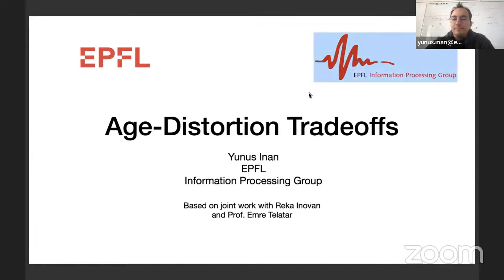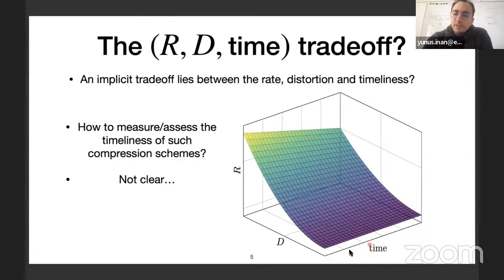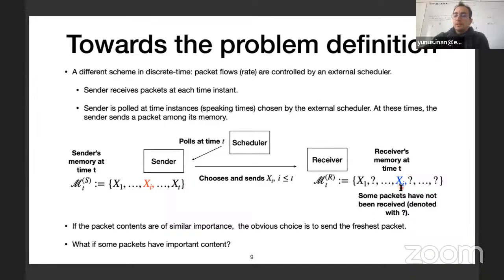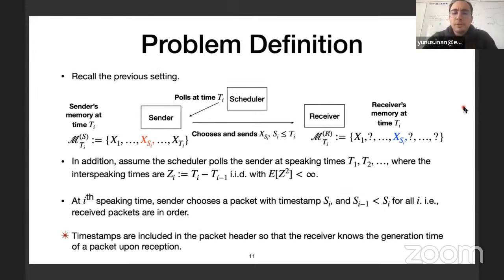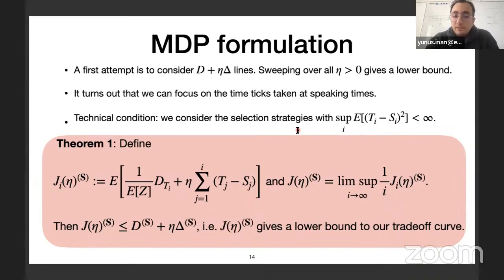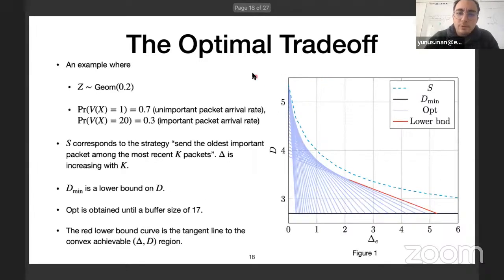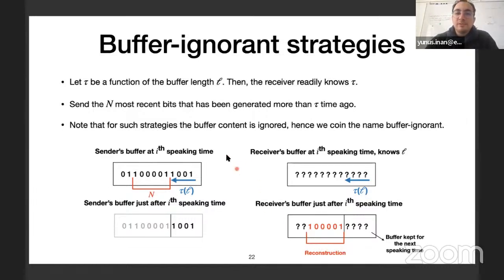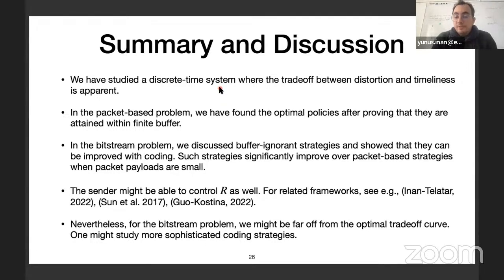Age-Distortion Tradeoffs.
Title: Age-Distortion Tradeoffs.
Speaker: Yunus Inan, EPFL
Date: 07/03/2023

Abstract:
In classical rate-distortion formulation, the aim is to represent a source with a fidelity criterion given a rate constraint. This fidelity criterion is measured with a distortion metric that assigns costs to misrepresented symbols in the reconstruction. It is known that the best rate-distortion tradeoff can be achieved at large blocklengths. However, this implies that the reconstruction is received late. Therefore, timely reconstruction of the source is an aspect not directly addressed in classical rate-distortion theory.

Inspired by this observation, we formulate a setup to examine timeliness-vs-distortion tradeoff: We consider a discrete-time model where each packet has a cost of not being sent depending on its content. The model consists of a sender-receiver pair, where the packet rate is limited by an external scheduler. Whenever the sender is allowed by the scheduler to send a packet, it must choose a packet from the past. At one extreme, if the sender always sends the freshest packet, valuable content may be discarded. At the other extreme, if the sender tries to send each and every packet, the cost is zero but the timeliness deteriorates. Thus there is a tradeoff between the cost and timeliness and we seek the optimal tradeoff when the sender is confined to packet-based strategies. We show that the optimal tradeoff can be attained with finite-memory strategies and we devise an efficient algorithm to find these optimal strategies. Lastly, we show that allowing coding across packets significantly improves the packet-based strategies when payloads are small.

Bio: Yunus Inan received the B.S. degree in Electrical and Electronics Engineering from Bilkent University, Ankara, in 2018. He is currently pursuing the Ph.D. degree in computer and communication sciences under the supervision of Prof. Emre Telatar, in the Information Theory Laboratory (LTHI) at EPFL, Switzerland. His research interests are in communication and information theories.